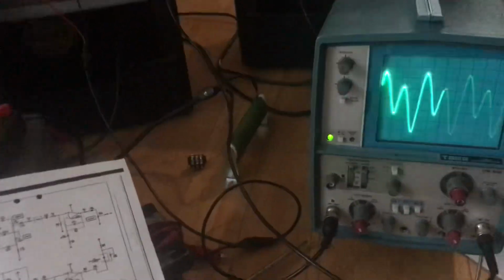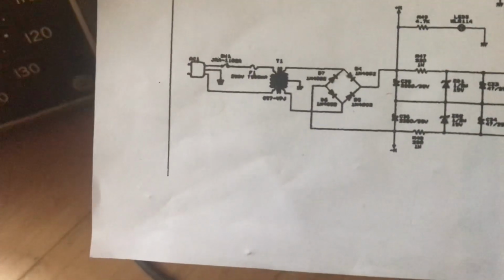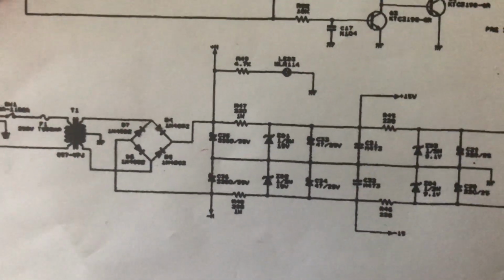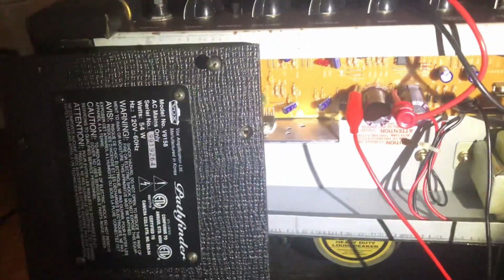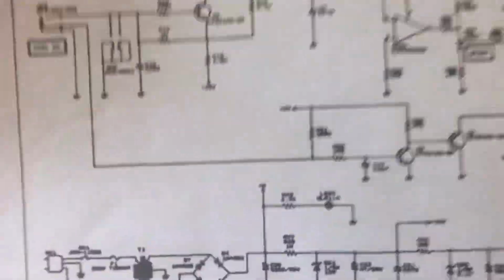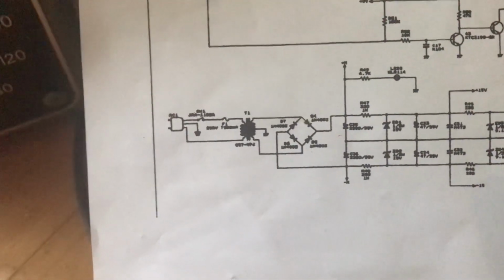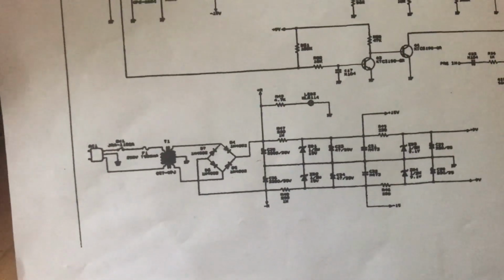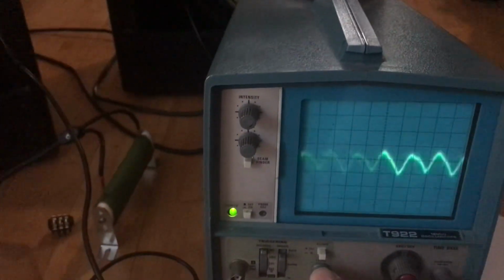Documenting ripple on 2nd pair/stage of filter capacitors on a Vox Pathfinder 15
Here I am documenting the 2nd stage of the power rectification circuit, namely C33 & C34 electrolytic capacitors on a Vox Pathfinder 15. These are rated at 47 microfarads and 25 volts. The overall level of ripple has been brought down and smoothed, but still retains their different characteristic waveforms from the positive rail and negative rail. The next video in this series will examine the positive and negative rails at the 3rd stage where R30 and R29 reside. Namely to try and understand why R30 is Heating up so much in comparison to R29.